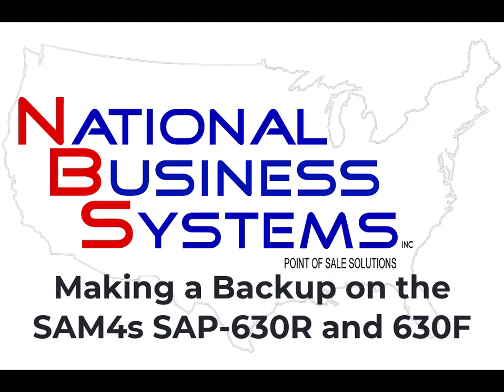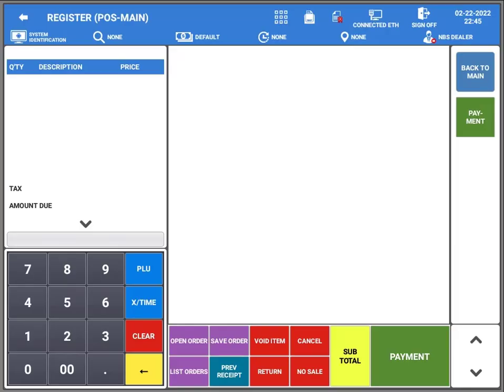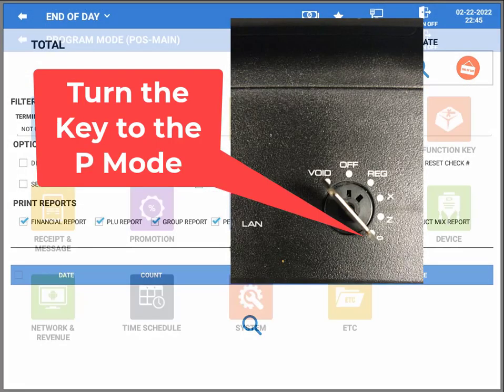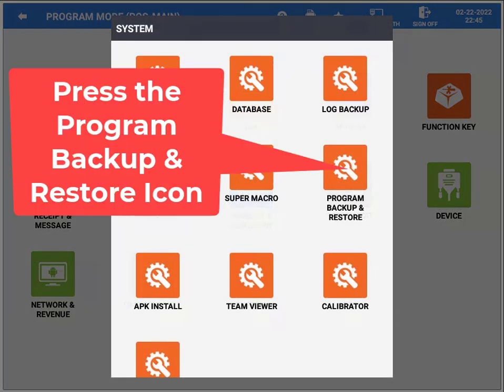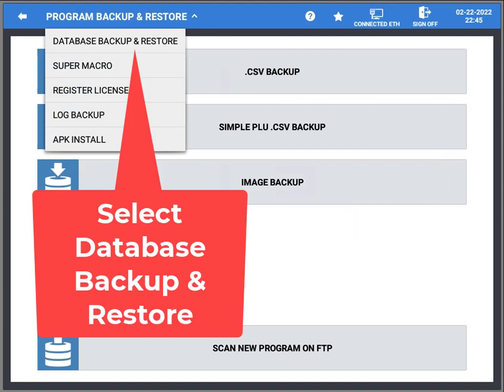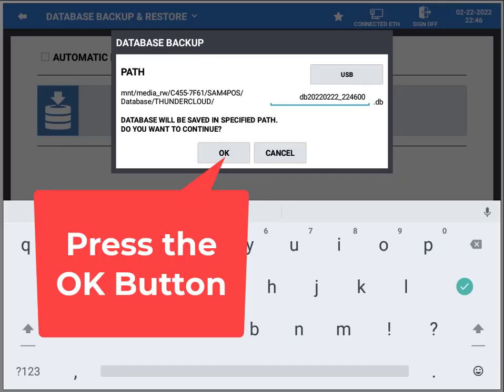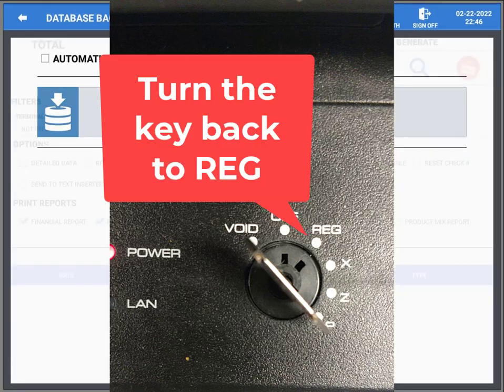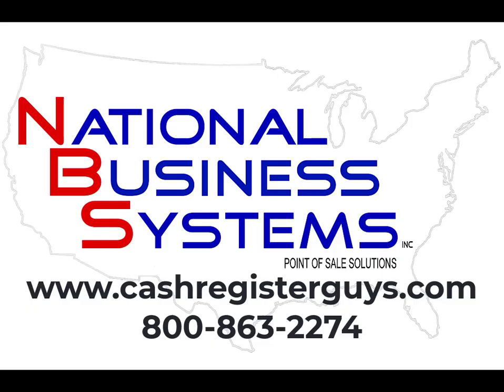Making a backup on the SAM4s SAP-630R or 630F Terminals with SAM4pos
You should be making a backup of your SAM4pos system often. In this video we show you how to make a basic back up to a flash drive. While there are other ways to create back up files on this system this is just a simple on the fly way to make a back up when you are thinking about it.